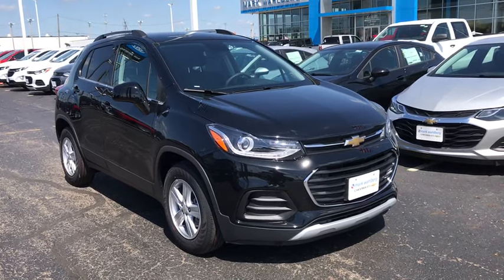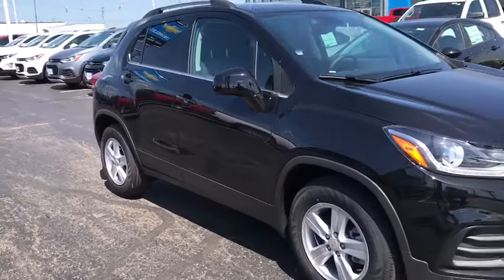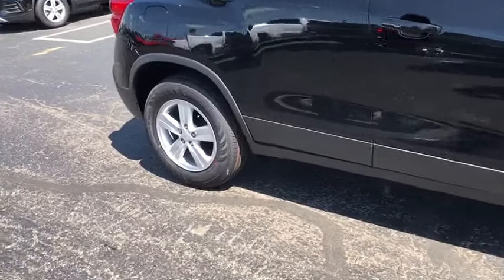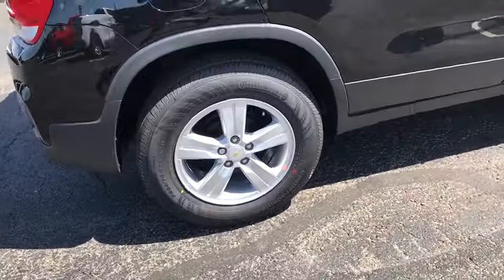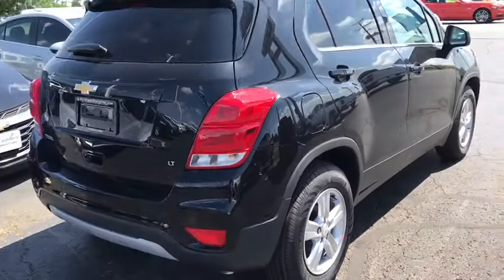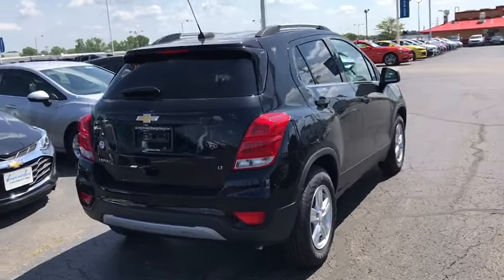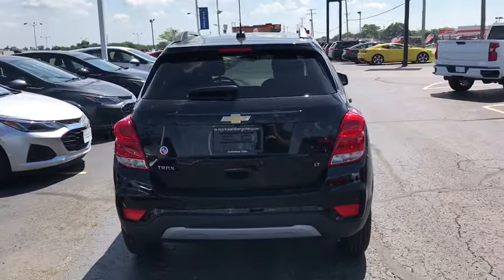2019 Chevrolet Trax Columbus, London, Springfield, Hilliard, Dublin, OH CF9T384431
Black Metallic New 2019 Chevrolet Trax available in Columbus, Ohio at Mark Wahlberg Chevrolet. Servicing the London, Springfield, Hilliard, Dublin, OH area.

2019 Chevrolet Trax 4D Sport Utility LT Black Metallic FWD 6-Speed Automatic ECOTEC 1.4L I4 SMPI DOHC Turbocharged VVT 26/31 City/Highway MPG Tax, title, license and dealer fees (unless itemized above) are extra. Not available with special finance or lease offers. The features and options listed are for a new Chevrolet and may not apply to this specific vehicle. You may be eligible for additional incentives, see dealer for details. Price includes: $2,250 - General Motors Consumer Cash Program. Exp. 07/31/2019, $750 - GM Down Payment Assistance Program. Exp. 07/31/2019, $1,250 - Chevrolet Bonus Cash Program. Exp. 07/31/2019